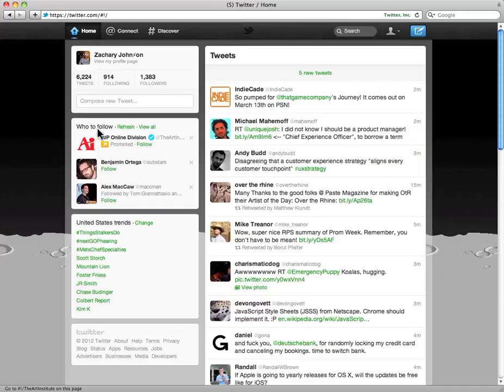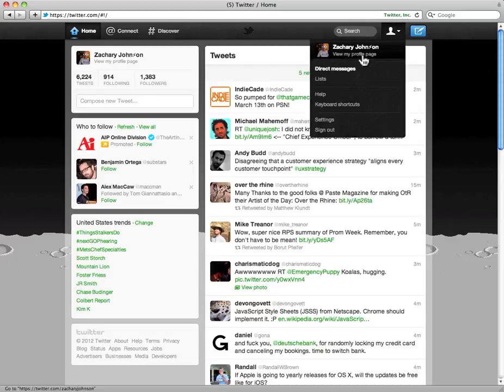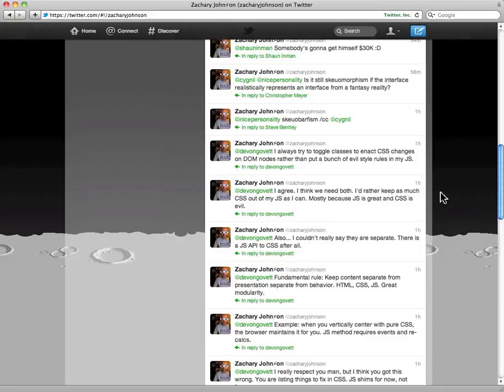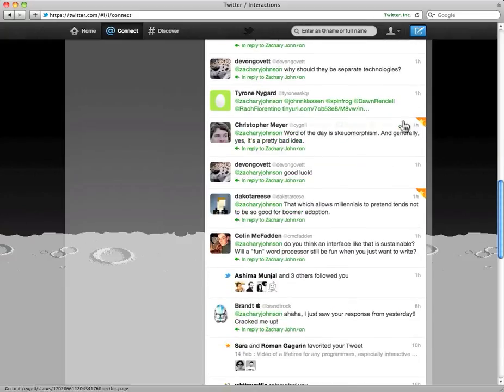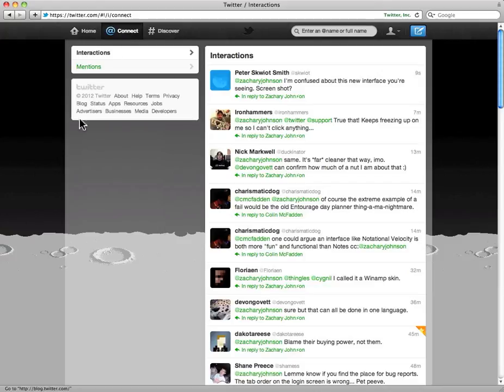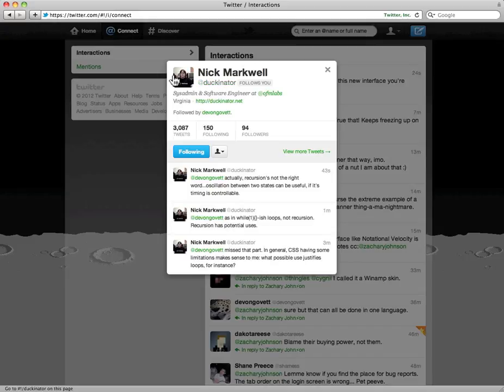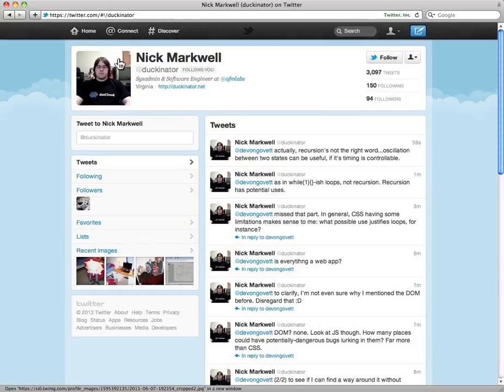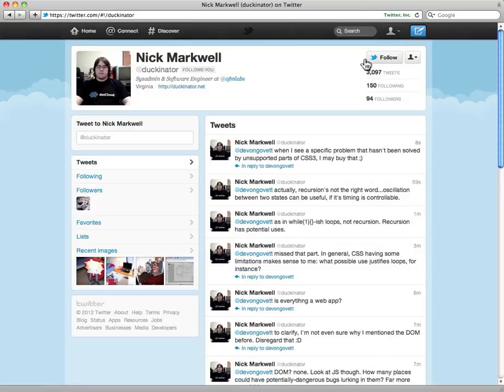Feb 16, 2012 Bugs in New Twitter.com Web UI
Video to show Twitter Web Team some bugs with their site.